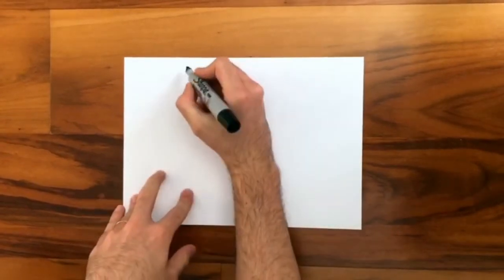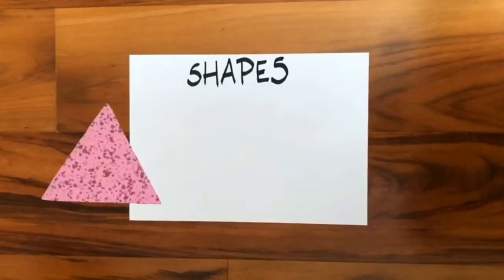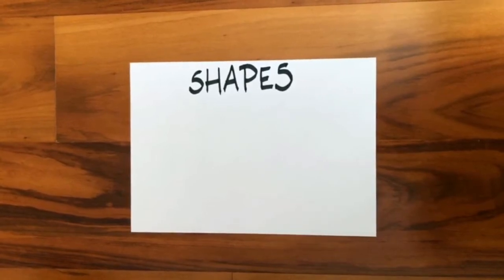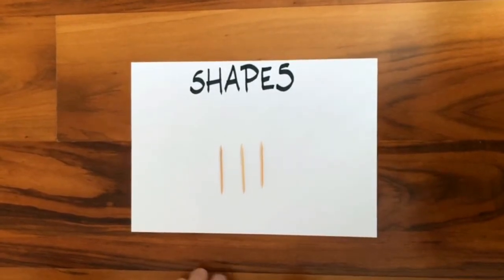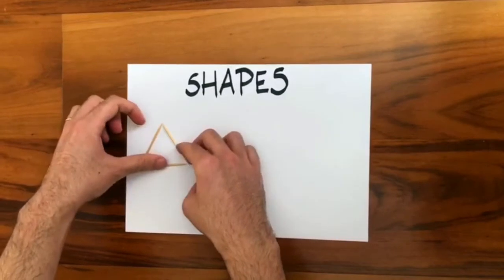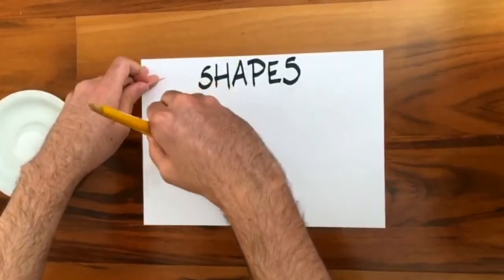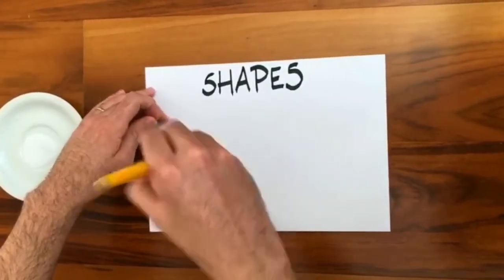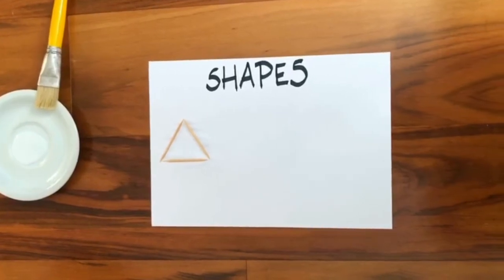Shapes and toothpicks, Blue Bird e Grade 1 | 26 Maggio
Shapes and toothpicks - Let’s create shapes together!